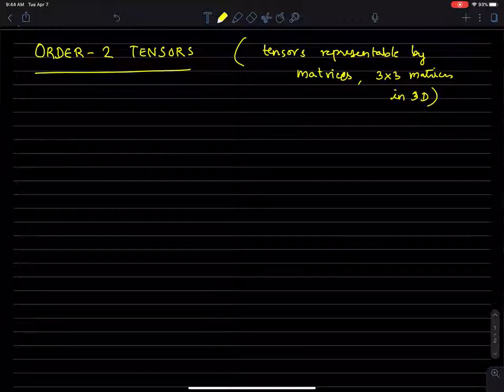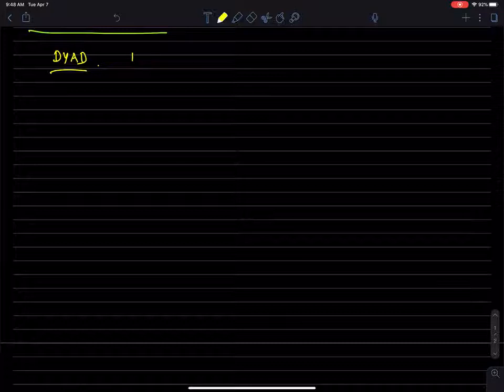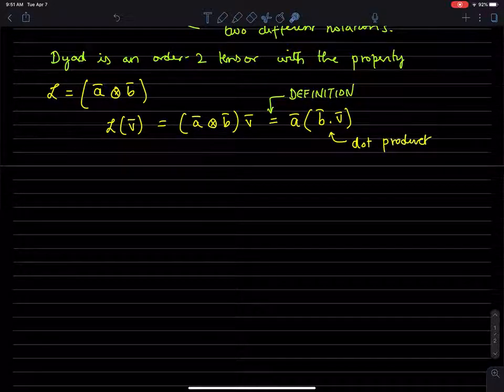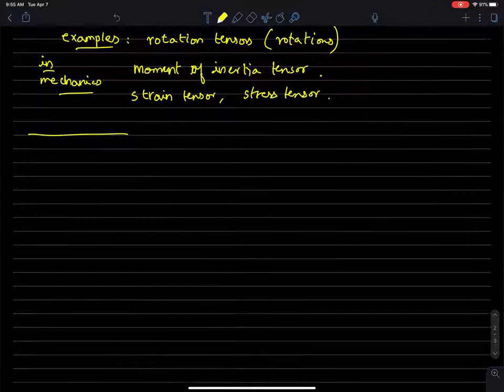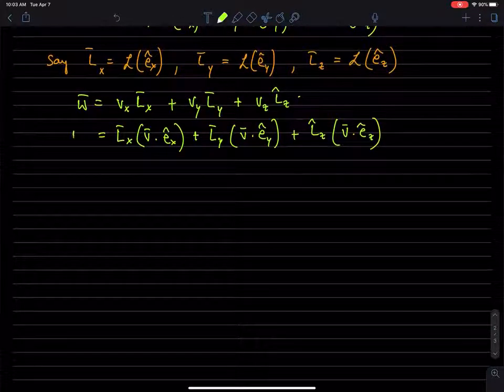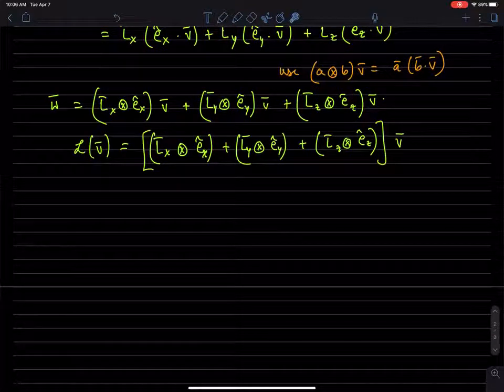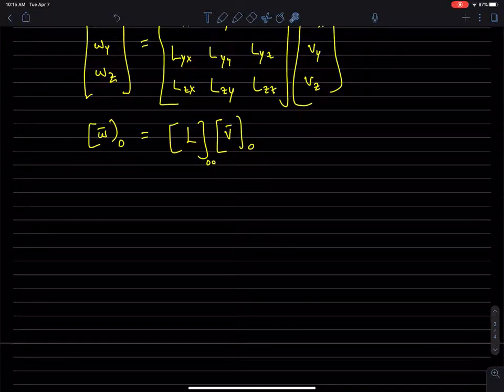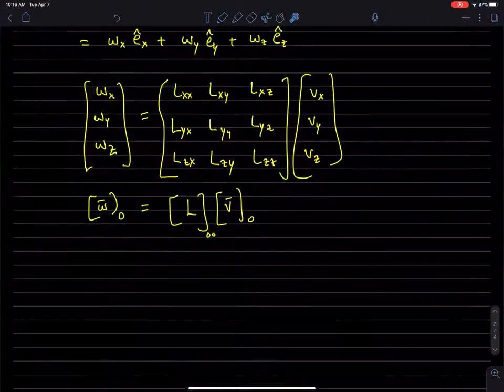April 1. Part 2. Order 2 tensors, Dyads, 3x3 matrices: part 1.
Order 2 tensors, Dyads, 3x3 matrices: part 1.